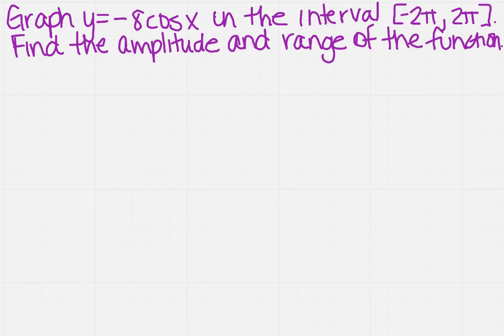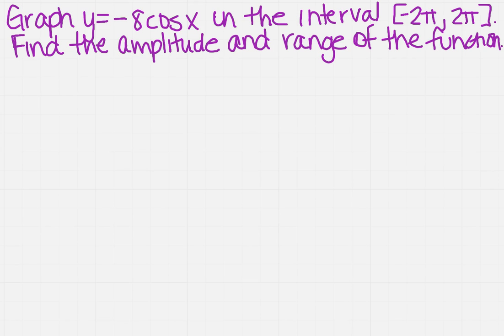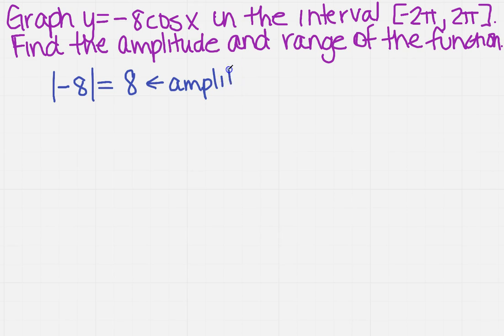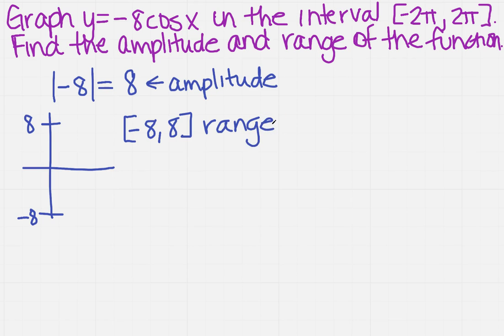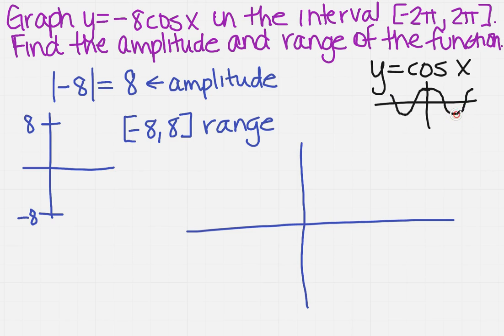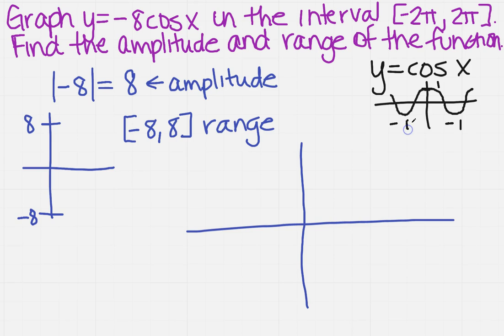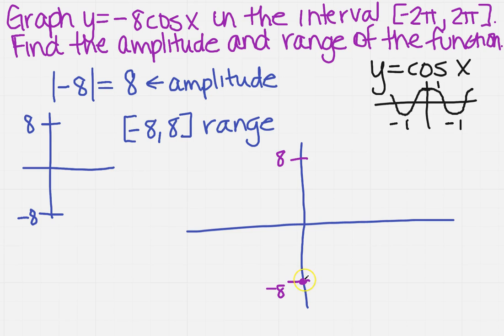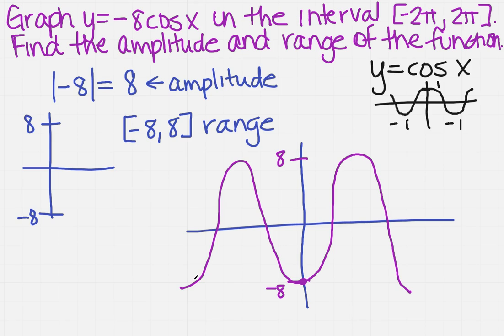graph y= 8cosx and find amplitude and range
Learn how to graph y=8cosx. In addition, learn how to find the amplitude and range of the function. NOTE: graphs are not drawn to scale. Please make sure to plot your points for accuracy.